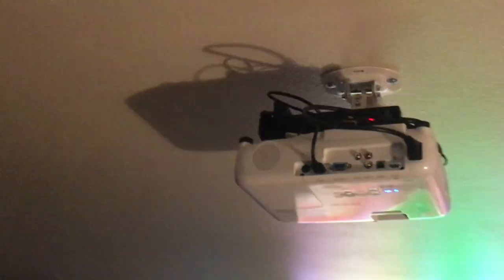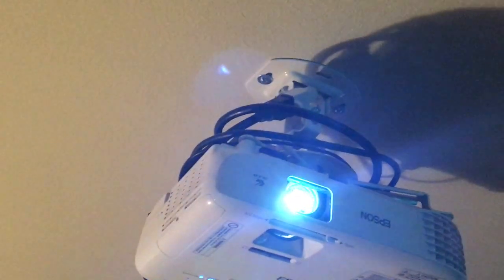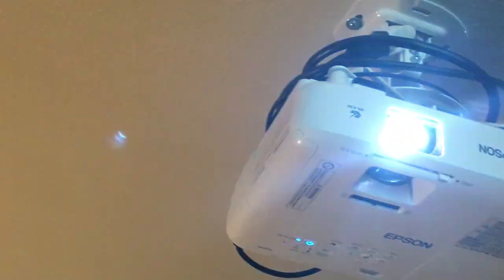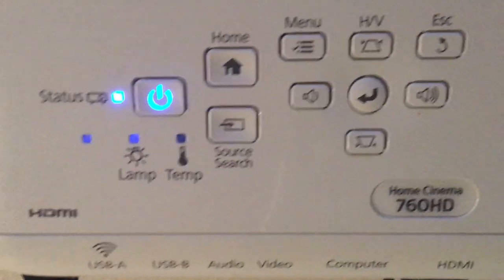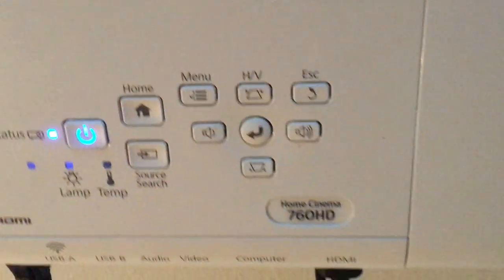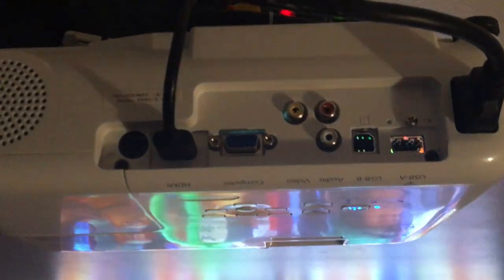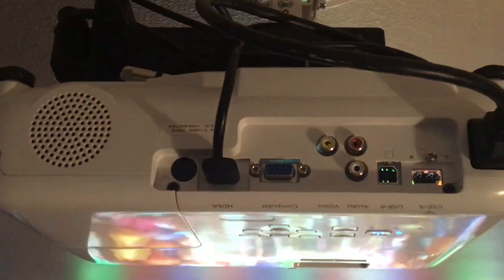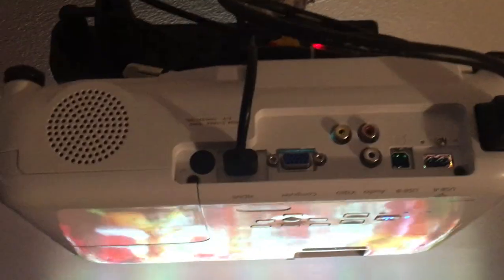Projector review Epson 760 hd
Home theater projector Walmart